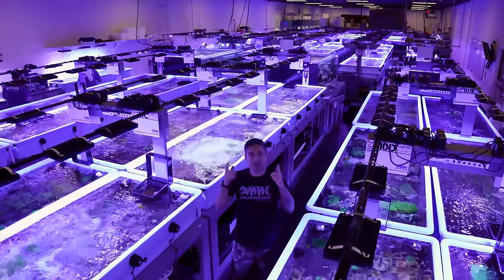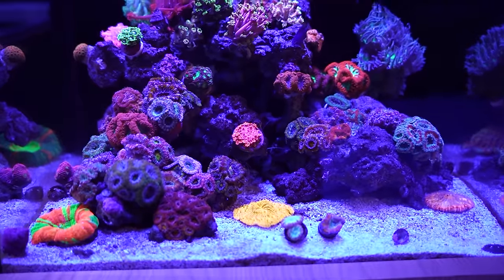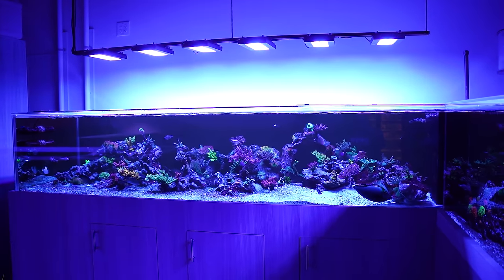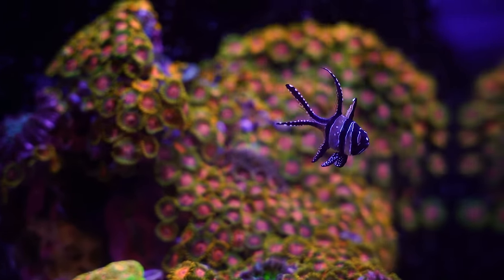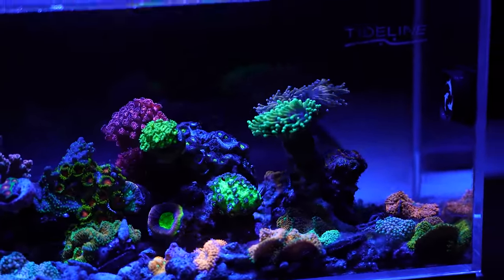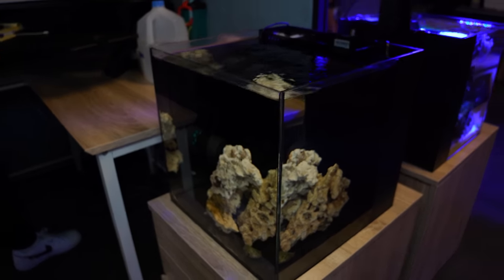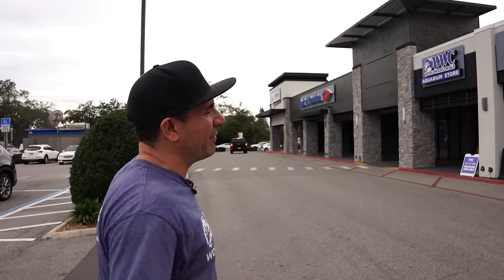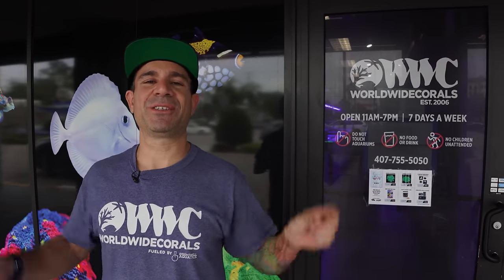Every Display Reef Tank at World Wide Corals!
Here at World Wide Corals, we have over 40,000 gallons of reef tanks!  Most people are familiar with our famous 1200 gallon pentagon tank and the 1500 gallon tank, home to Casper the white tang, but there are many more reef tanks in our Orlando Superstore location that the public does not get to see!  We actually have over 40 display saltwater aquariums all throughout our store, farm, and offices!  Today we are opening the doors and giving you a special tour of every display reef tank!